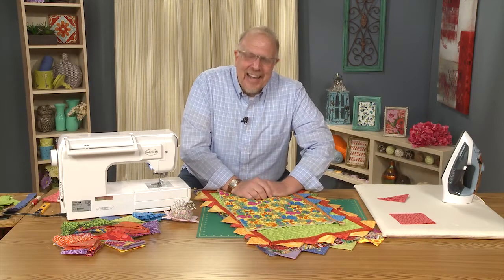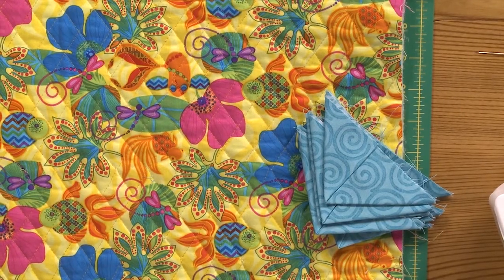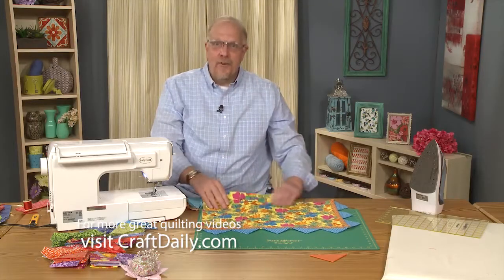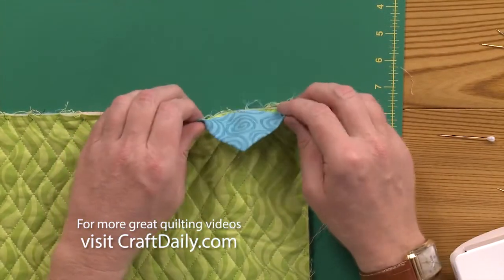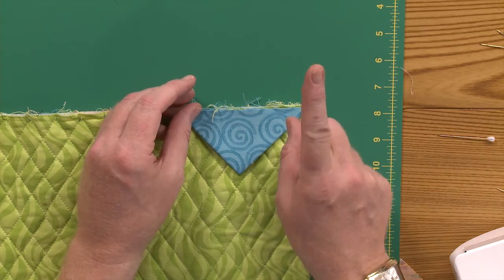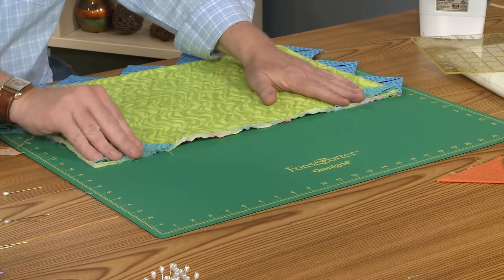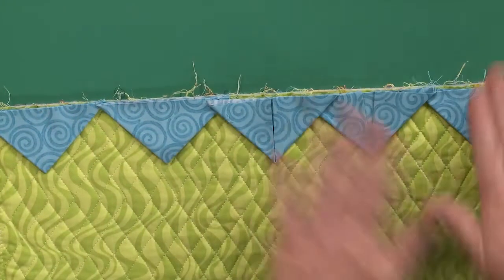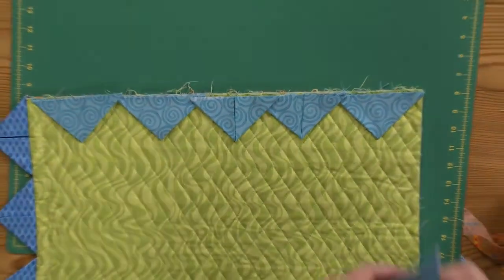All About Quilting Prairie Points with Mark Lipinski!